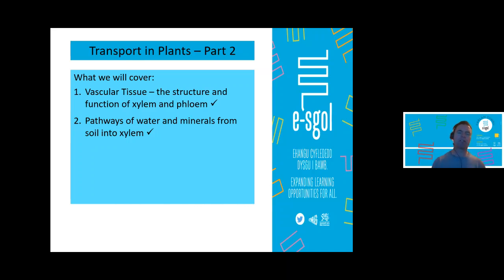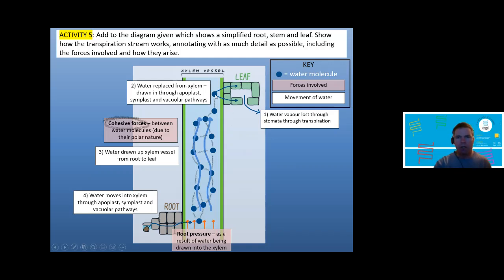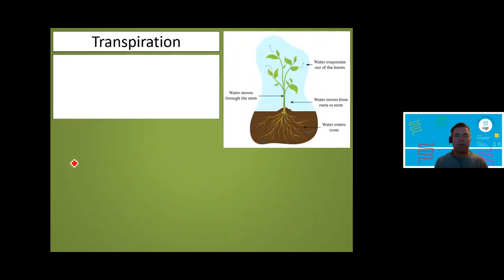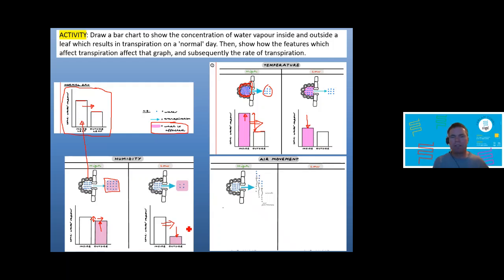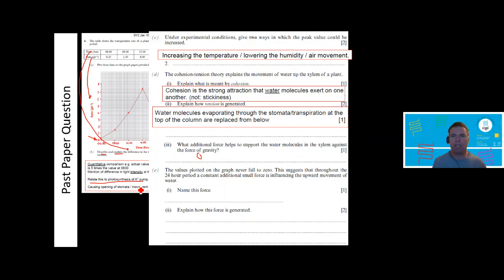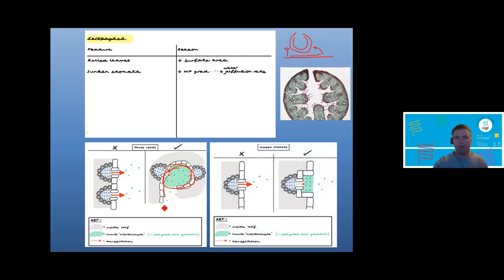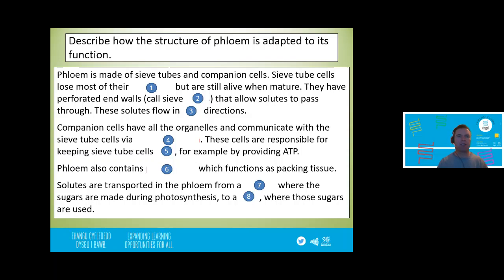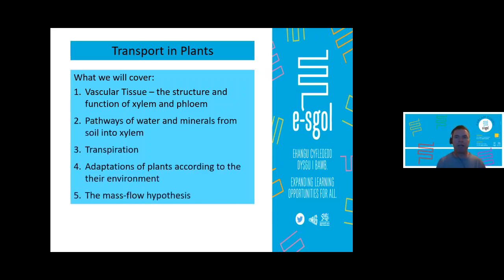Unit 2: Adaptations for Transport - in Plants (Part 2)